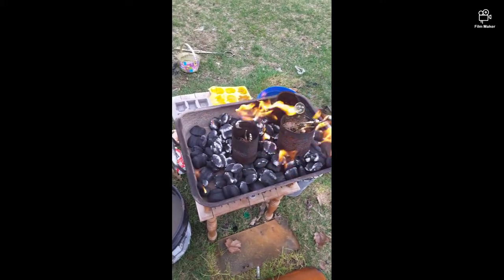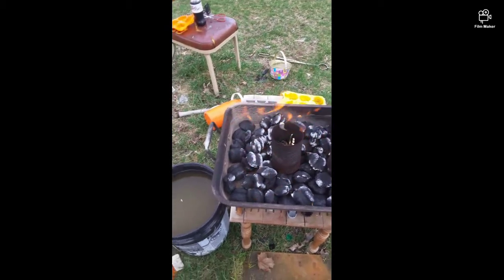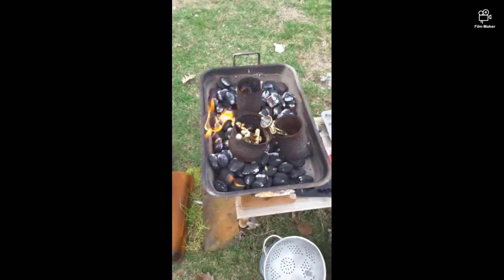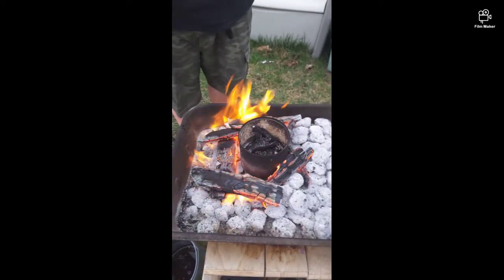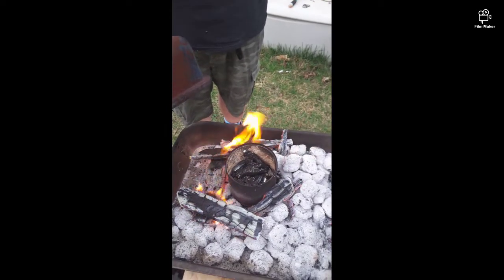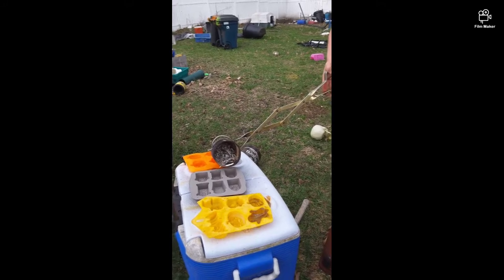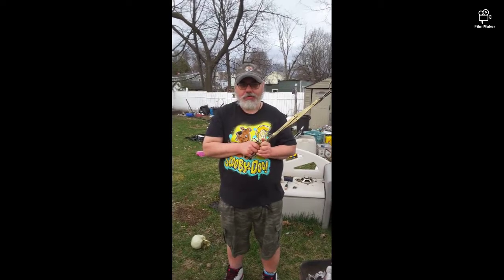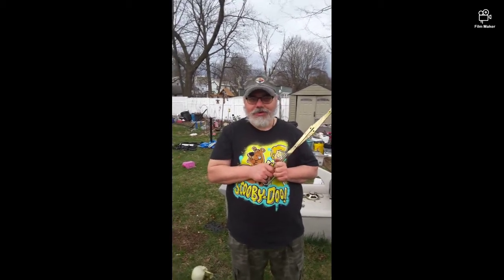melting down old trophies, belt buckles and other junk metals! wife helped film sort of willingly!